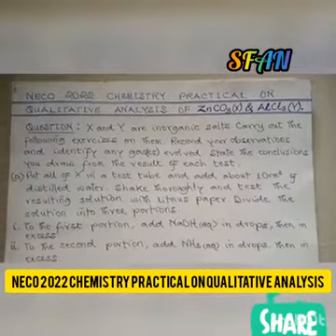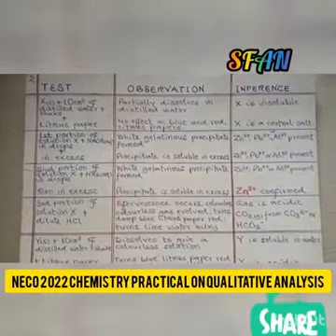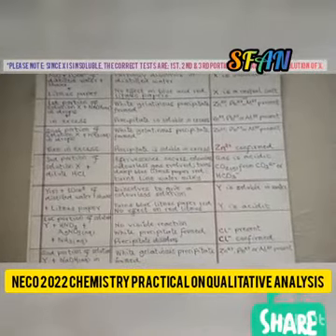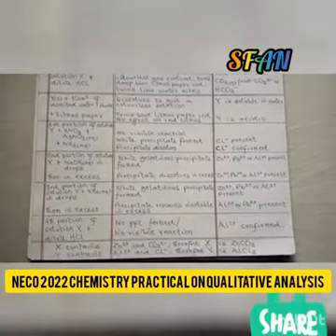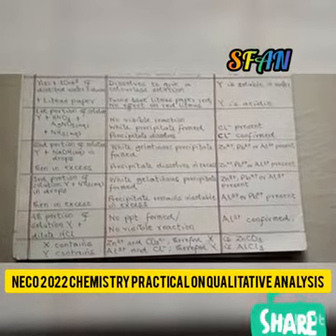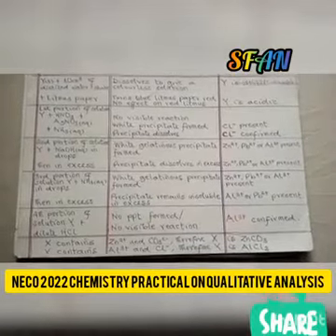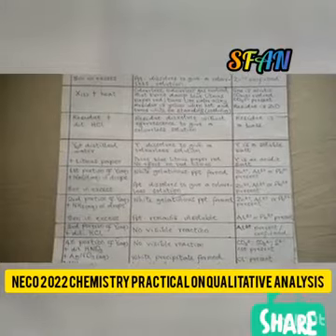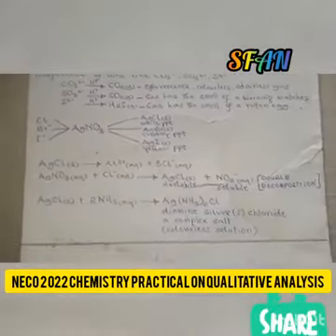NECO 2022 CHEMISTRY PRACTICAL ON QUALITATIVE ANALYSIS PART 1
Correct analysis of ZnCO3(X) and AlCl3(Y)